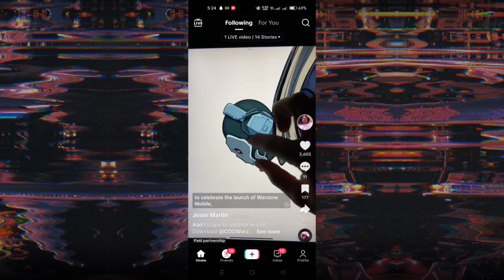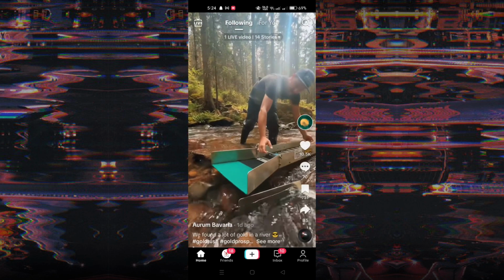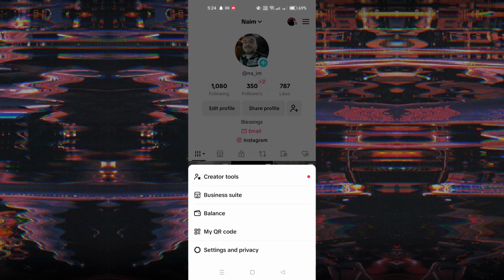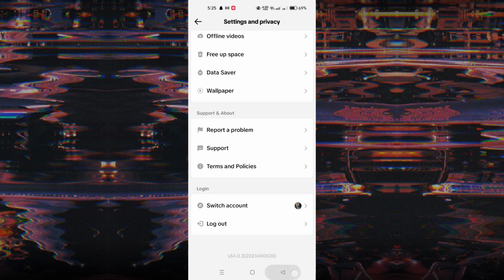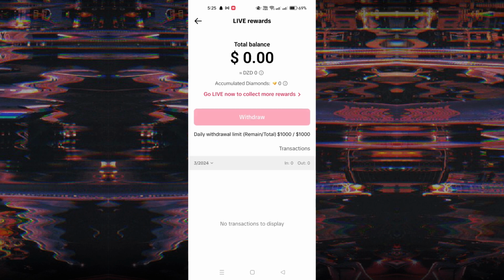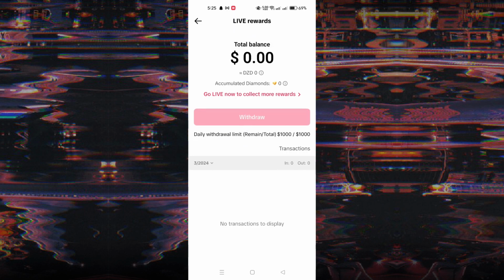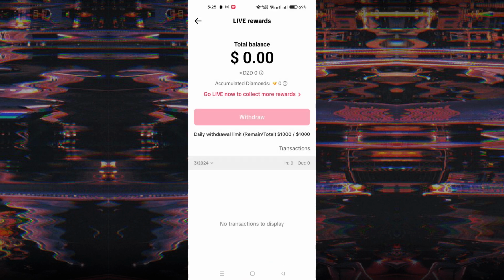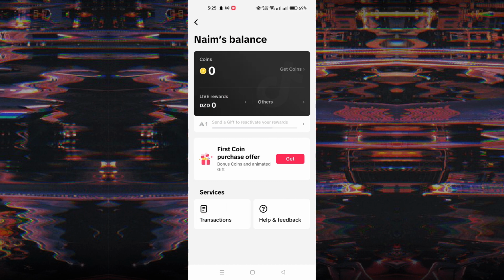Easy How To Withdrawal Money From Tiktok Guide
Ready to turn your Tik Tok fame into cold hard cash? Learn how TO WITHDRAW WITHDRAW MONEY FROM TIKTOK  to easily withdraw your earnings and start living your best life with our step-by-step guide!

00:00 Introduction
00:06 Checking Your Balance
00:44 Withdrawing Your Earnings
00:53 Earnings Conversion
01:19 Conclusion

In this tutorial, we will guide you through the process of withdrawing money from your Tik Tok account. If you have earned money through the Tik Tok live stream program, you can easily cash out your earnings directly from the app. We will show you step by step how to do so, including how to access your balance and initiate the withdrawal process. Keep in mind that Tik Tok retains a portion of the earnings after conversion, and each diamond is equivalent to approximately 0.05 US dollars. We will also discuss how long it takes for your earnings to be transferred to your designated payment account. Withdrawing your Tik Tok earnings has never been easier, and we will walk you through every step of the way.

🤗 Ready to cash in on your TikTok success? With our step-by-step guide, you can learn how to withdraw money from your TikTok account with ease. Whether you're a content creator looking to monetize your videos or an influencer earning from brand partnerships, our tutorial will show you how to access your earnings and transfer them to your bank account hassle-free.

Step 1: Open the TikTok app on your device and navigate to your profile page.

Step 2: Tap on the three dots in the top right corner to access the settings menu.

Step 3: Scroll down until you find the "Balance" section and tap on it.

Step 4: Here, you'll see your TikTok balance and the option to withdraw funds.

Step 5: Tap on the "Withdraw" button and follow the prompts to link your bank account and initiate the withdrawal process.

By following these steps, you can easily withdraw money from your TikTok account and access your earnings whenever you're ready. Start monetizing your TikTok content and turning your passion into profit today!